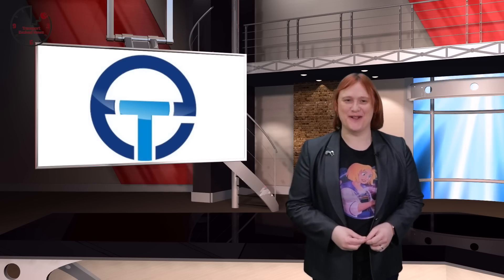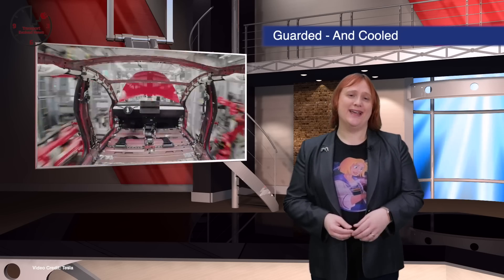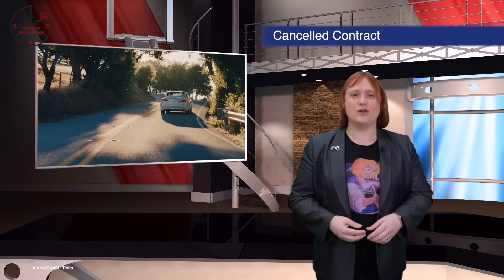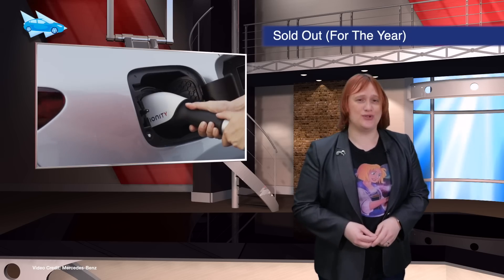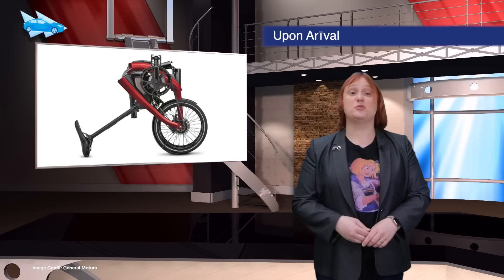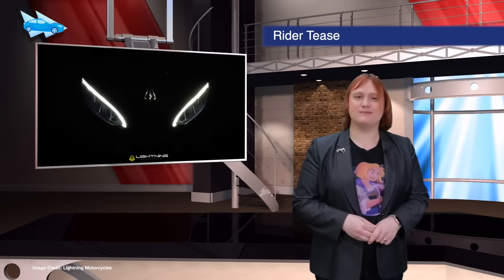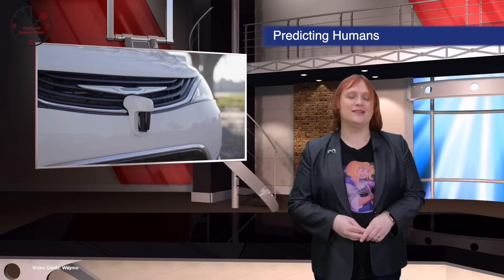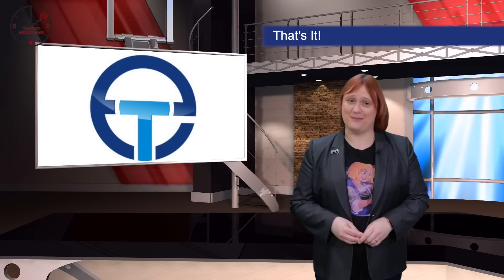Tesla Dog Mode, Amazon invests in Rivian, Kia Soul Ev Rated - TEN Episode 240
Weekly show about future cars and future car technology.  This week news about:

(00:40) More Than 20,000
(01:13) Battery option
(01:52) Guarded, and Cooled
(02:34) Relationship Woes
(03:12) Second-Gen
(03:49) Cancelled Contract
(04:31) Investor-Led
(05:10) Sold Out (for the year)
(05:48) Pay More For Plugs
(06:03) Coming to Geneva
(06:22) National Investment
(06:39) Fines To Pay
(07:01) Yes or No?
(07:19) Got it on Amazon
(07:38) Upon Arrīval
(07:59) Wireless Transfer
(08:20) Expensive
(08:37) Sneak preview
(08:56) ICE Breaker
(09:15) WA Plugs In
(09:36) Rider Tease
(09:53) Zero Regrets
(10:11) In the Flow
(10:35) Rated
(11:14) Back Together?
(11:58) Predicting Humans
(12:37) Big Problem